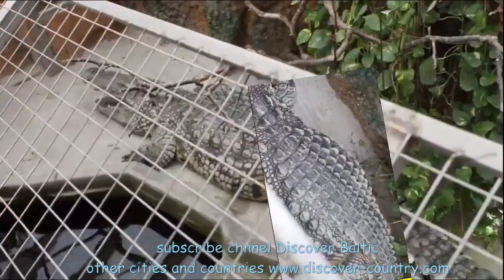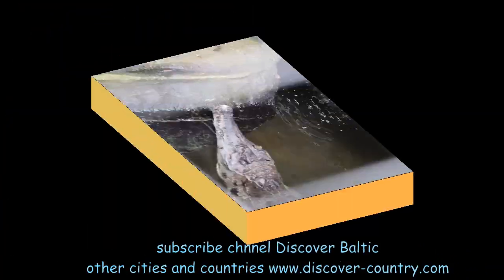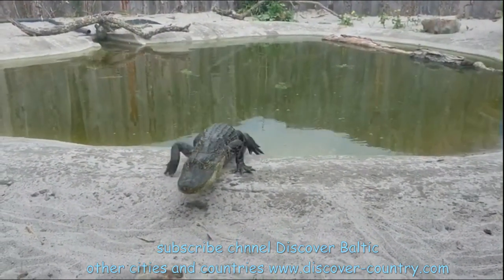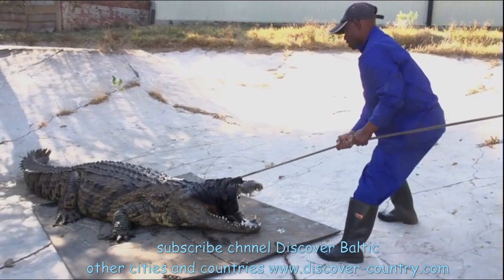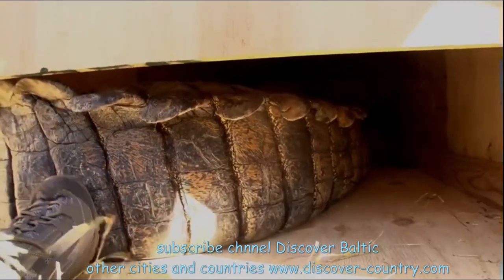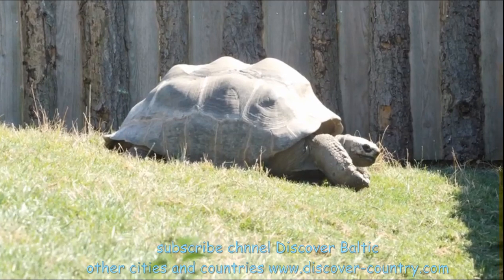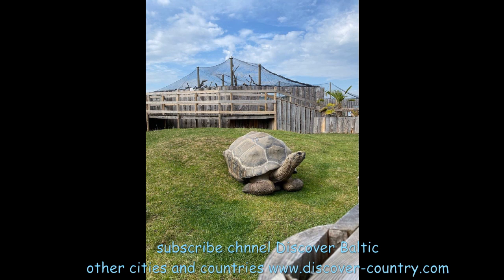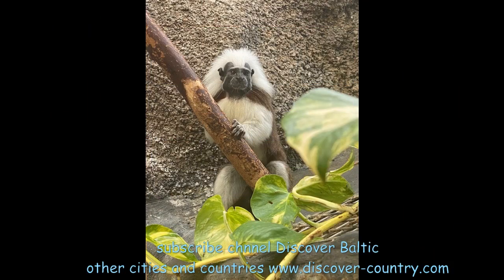Denmark; Region Zeeland; Falster сity; Crocodile zoo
Specialized crocodile breeding farm; There are also large turtles, lizards, snakes and lemurs